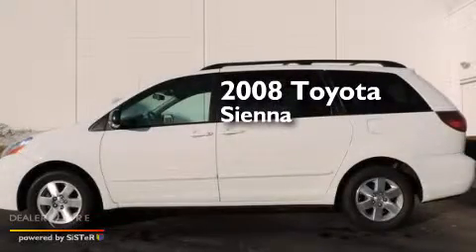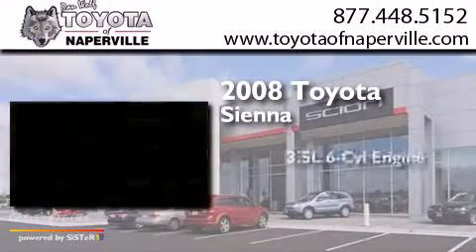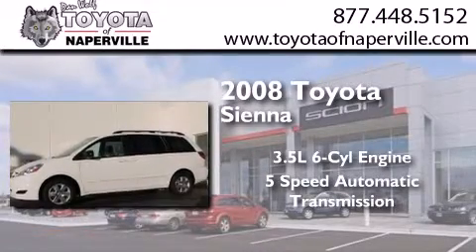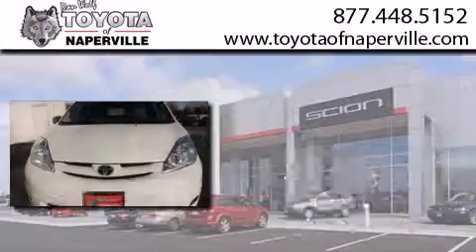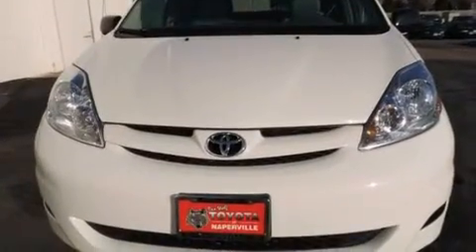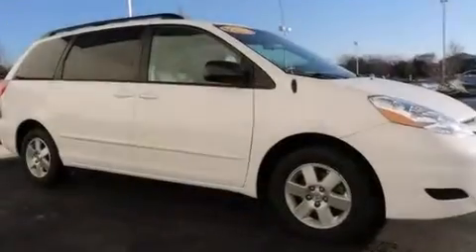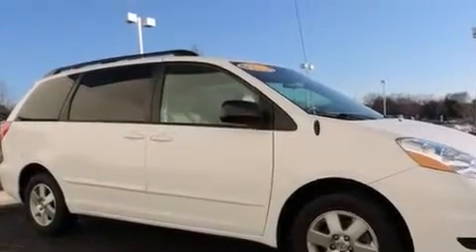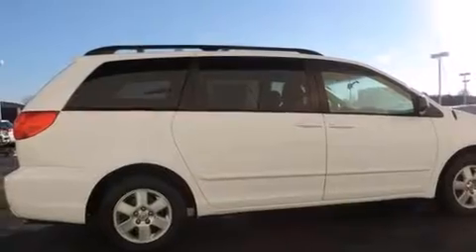Pre-Owned 2008 Toyota Sienna Napervillle IL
We have been honored to serve the Napervillle IL area , we promise that your experience at our dealership will exceed your expectations ! Year : 2008 Make : Toyota Model : Sienna Engine : 3.5l v6 smpi dohc Trans . Napervillle , IL 60540